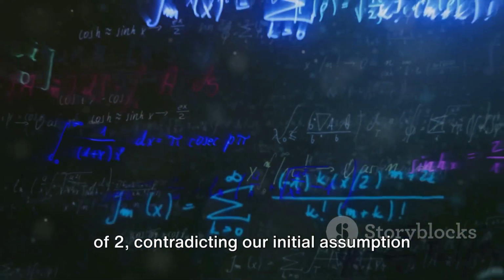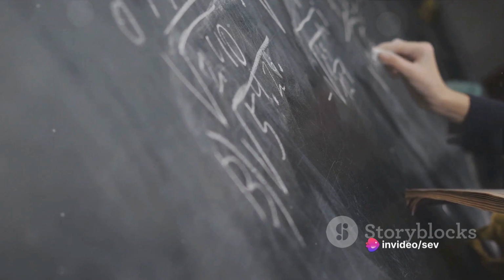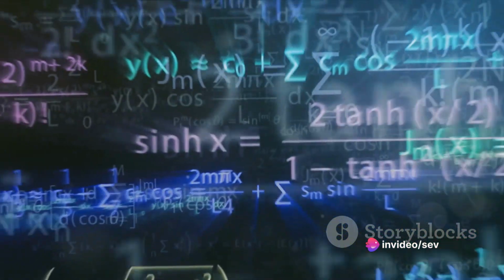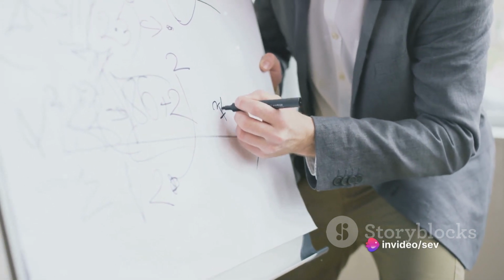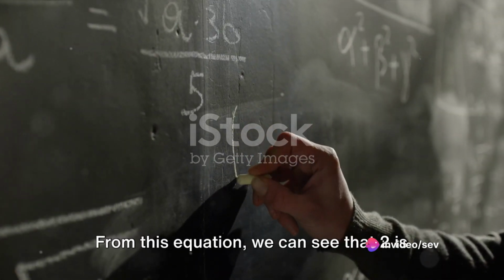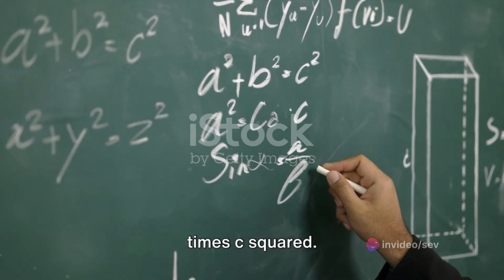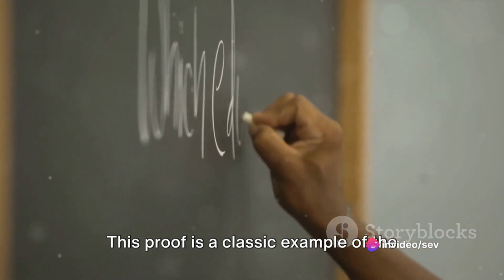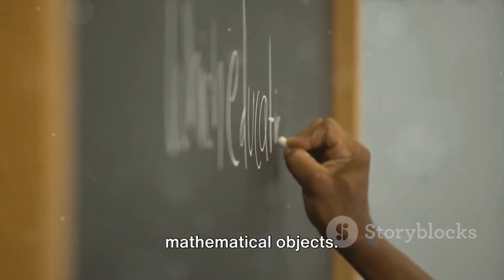Unraveling the Irrationality of √2